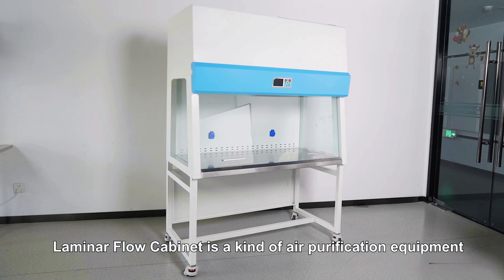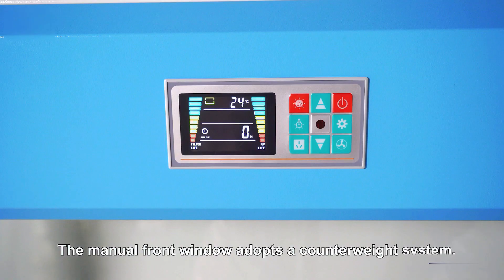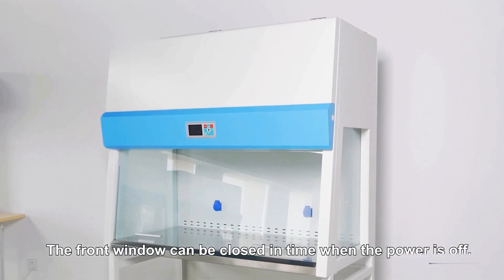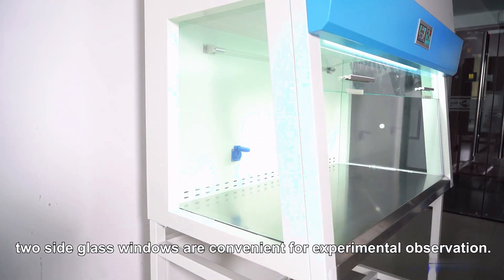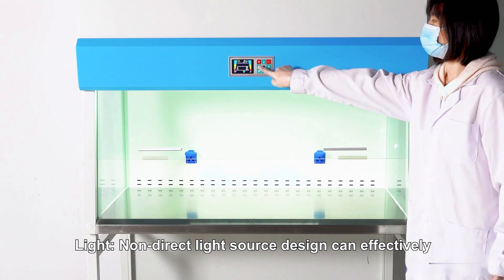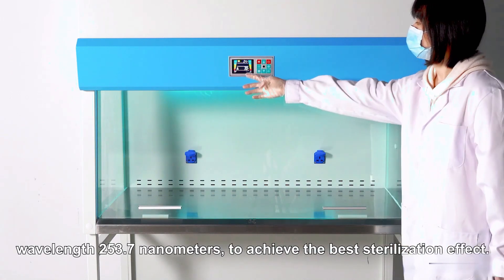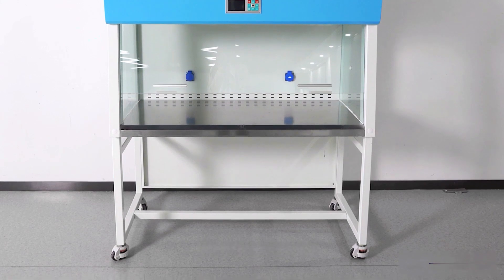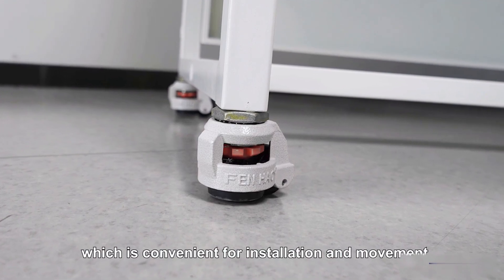Laminar Flow Cabinet - China Manufactured - Get In Touch Today